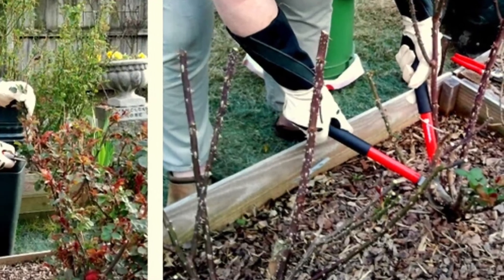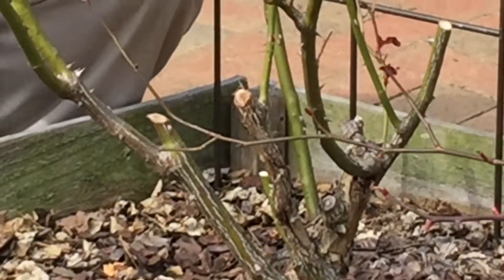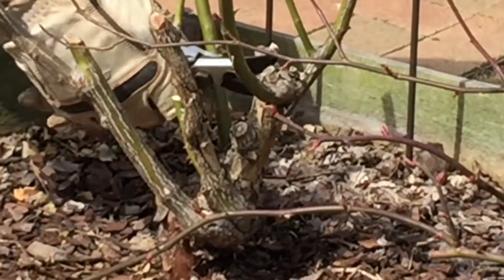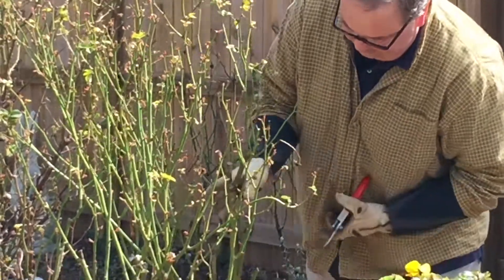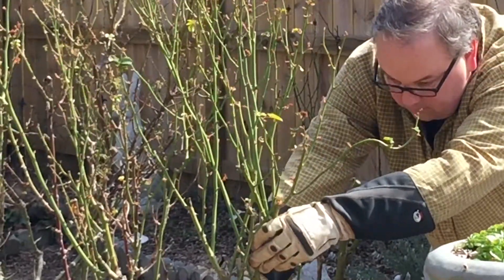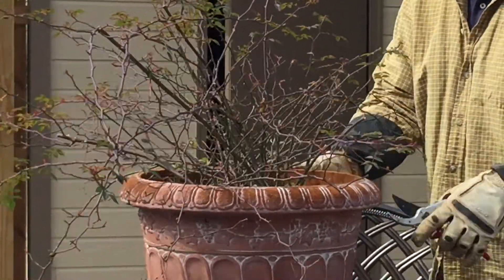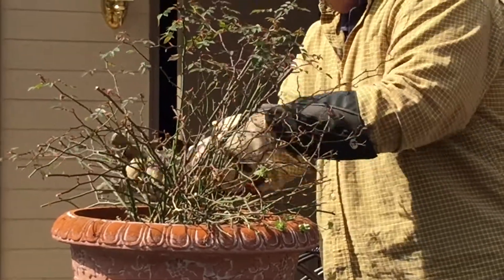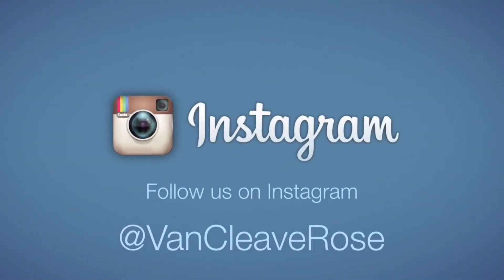How To Prune Roses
Lean how to prune roses with Chris VanCleave aka "The Redneck Rosarian. Chris provides tips on pruning your repeat blooming roses offering the three D's of rose pruning.